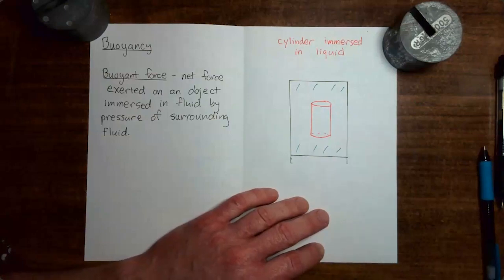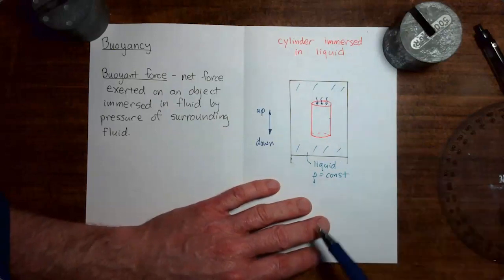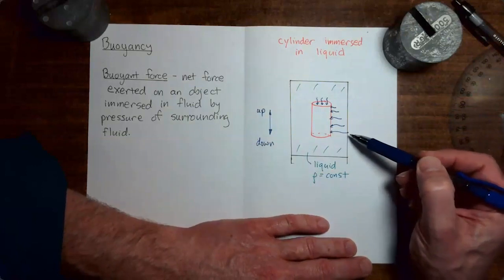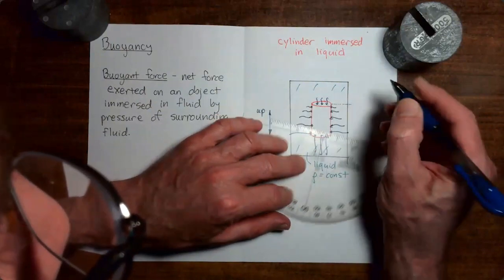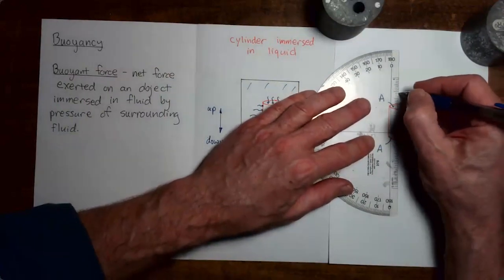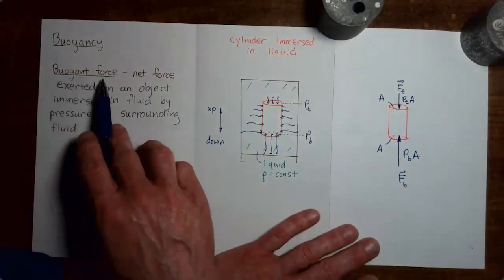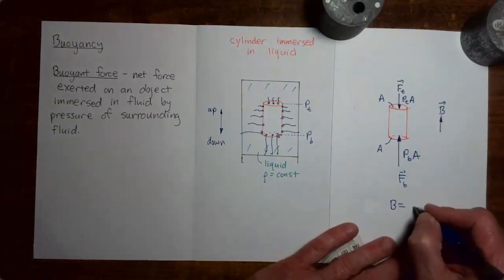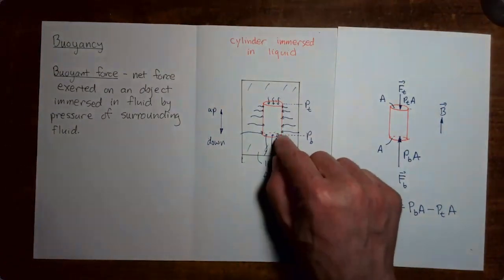Fluid Statics: Video 7 - Introduction to Buoyancy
This video introduces the idea of buoyancy force, which is the upward force exerted on an object immersed in a fluid.